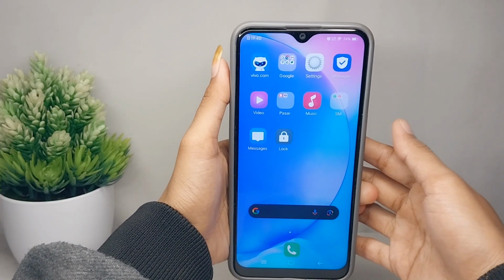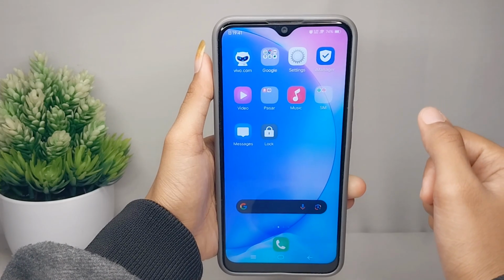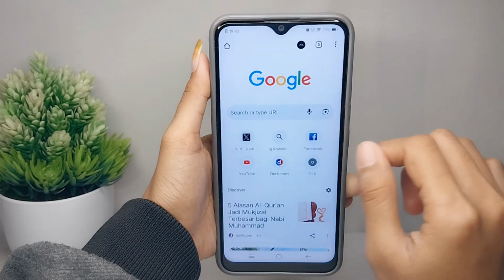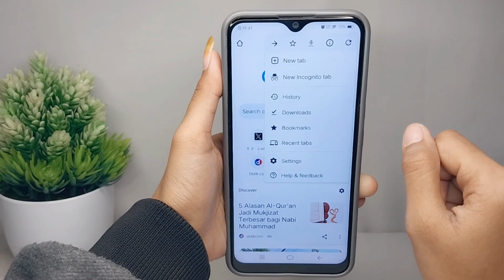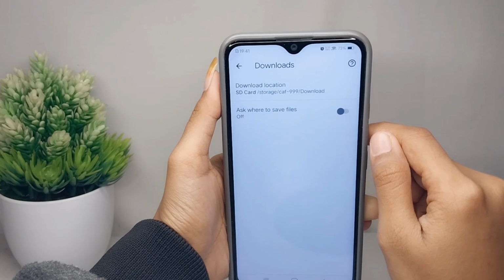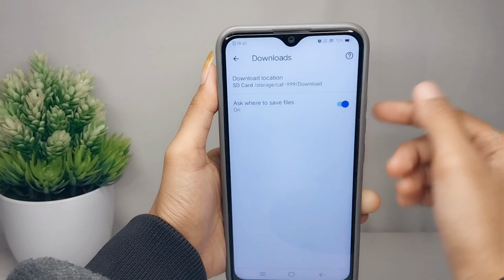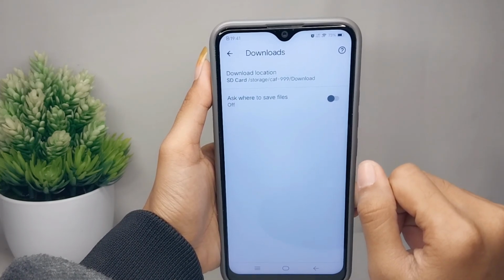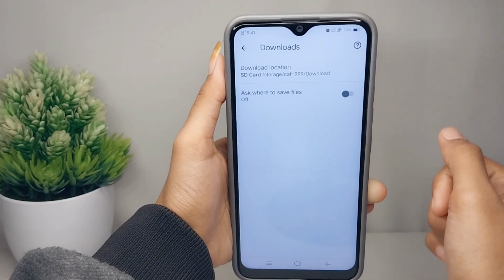How To Set Download Location Of Google Chrome In Android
This tutorial deals with search:
how set download location of google chrome in android
set download location of google chrome in android
how to set download location google chrome in android
how to set download location of google chrome